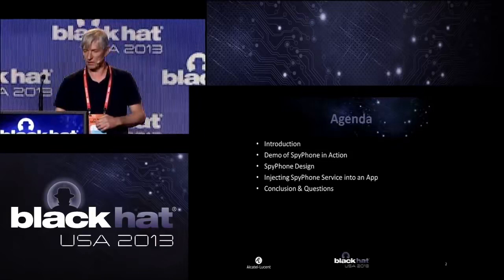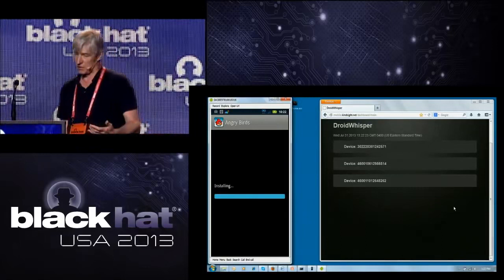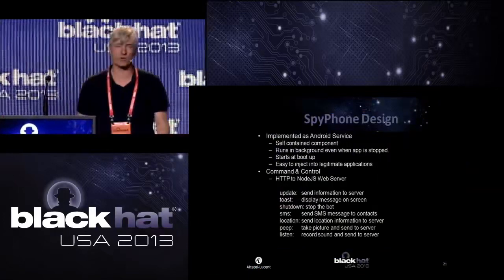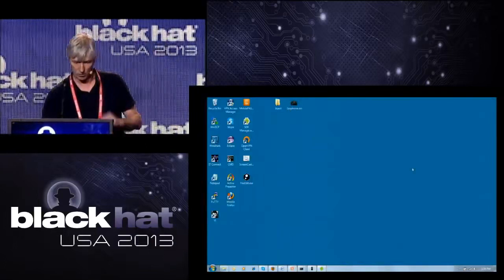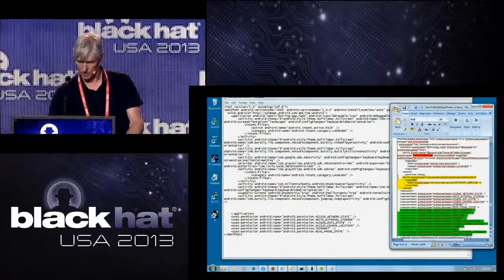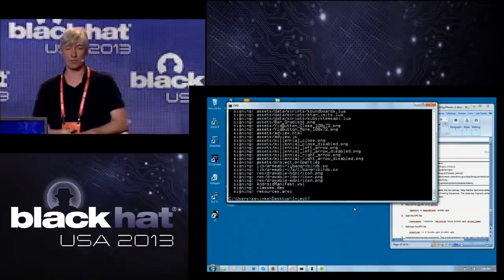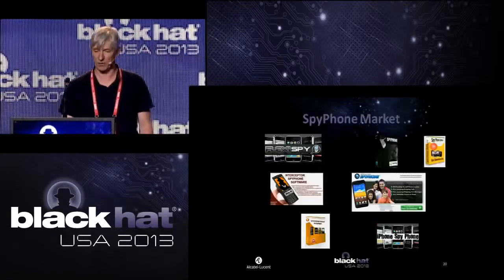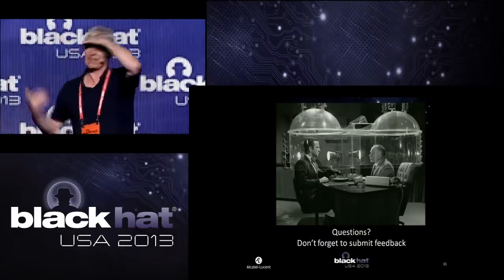How to Build a SpyPhone